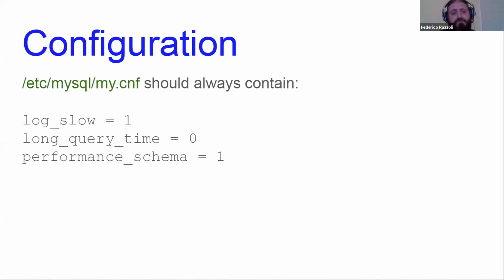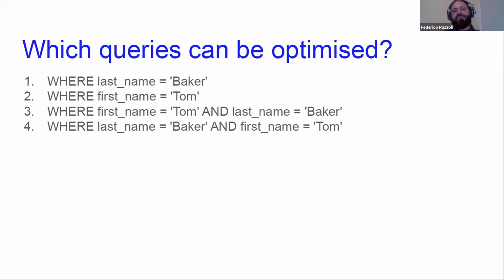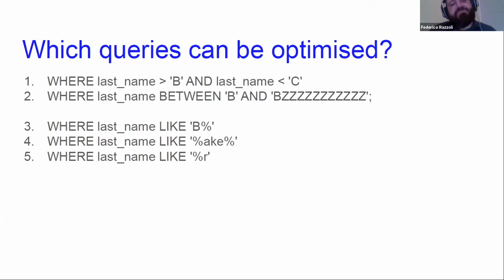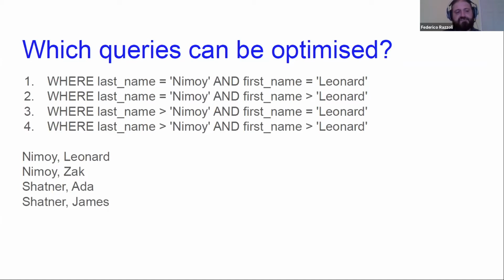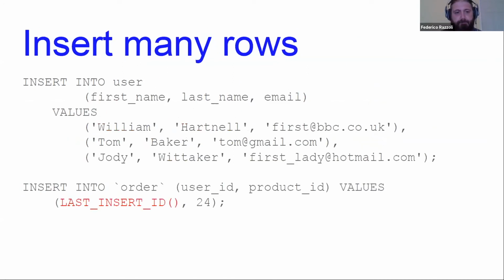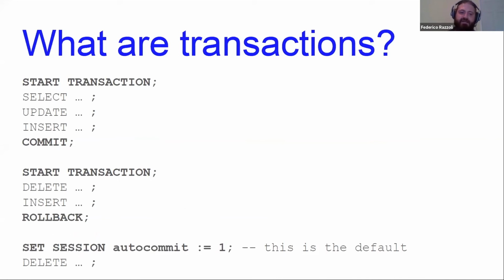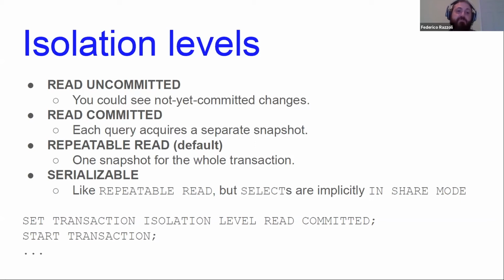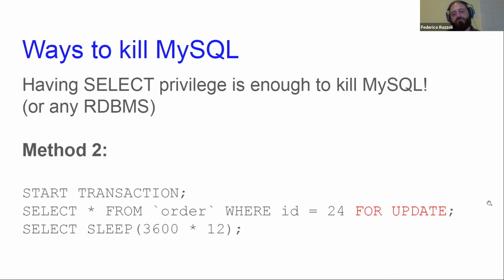PHP & Databases - How MySQL can boost or kill your PHP application | PHP Cambridge July 2020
PHP Cambridge July 2020 talk by Federico Razzoli.

The database is typically the most critical part of a system. It is responsible for storing data, guaranteeing consistency, and retrieving desired information.

And it is very tempting to just hope that this will magically happen, without the need of thinking about what the DBMS needs to do.

Unfortunately, in practice, when an application is slow the culprit is the database.

This talk is about how to make your MySQL queries fast, how to design proper indexes, how to trade-off reliability for performance (or the other way around), and how to take advantage of some useful MySQL features.

Federico is an open-source database consultant, specialised in the MySQL ecosystem. After working in some fast-growing companies as a DBA and in some consultancy companies, he decided to be a freelance. Now he helps companies with training, performance tuning, database monitoring, automation, and so on.